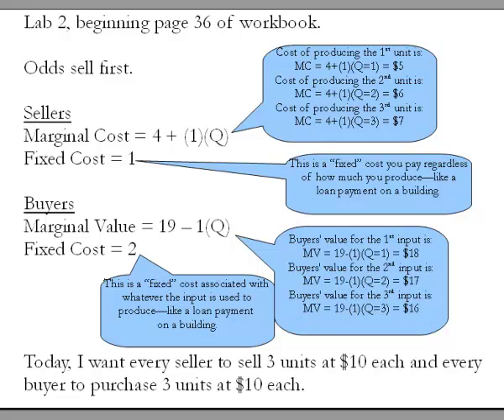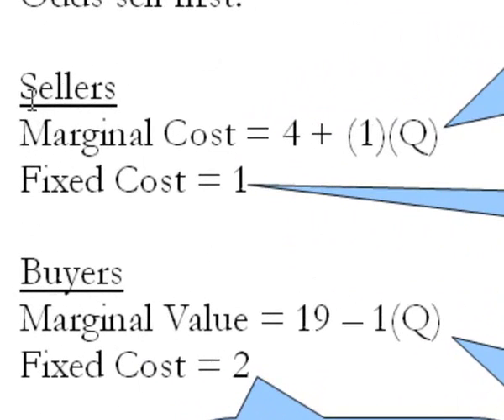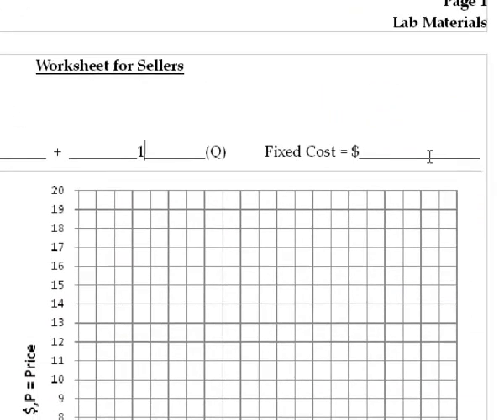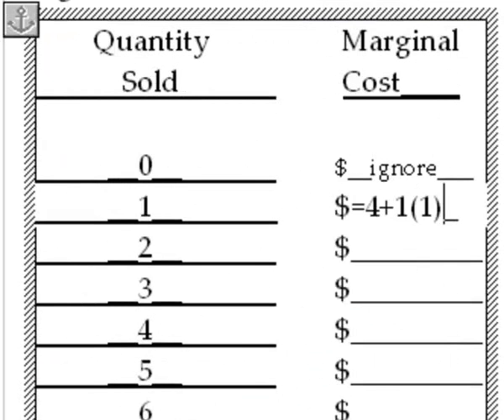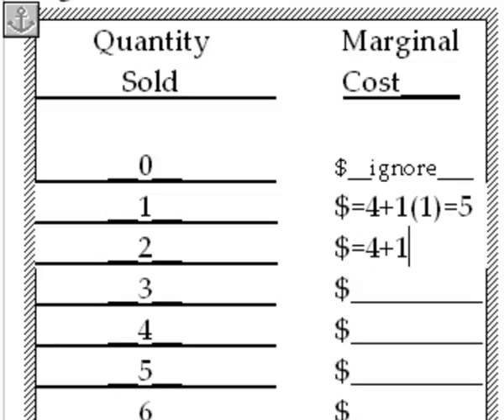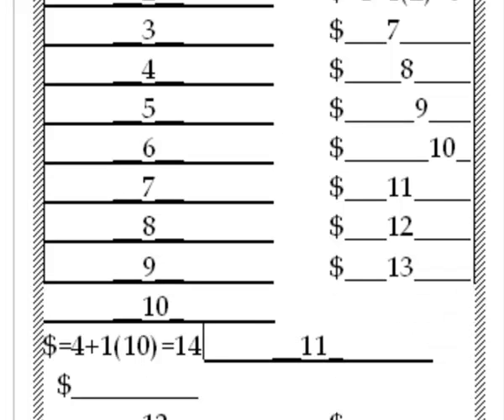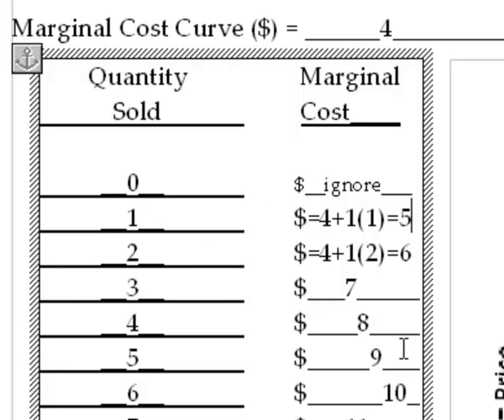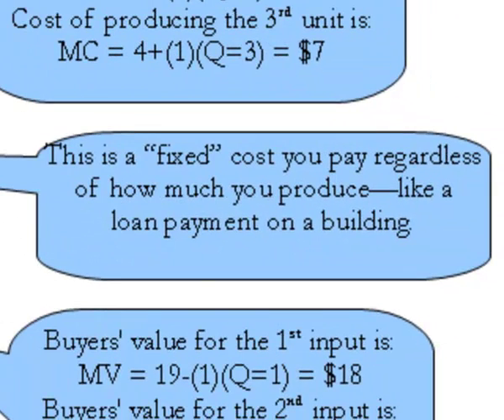AGEC 1114 Lab Tutorial: Step 1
Dr. Norwood had to miss lab on January 17, 2011, and so left this video on what he would have covered.